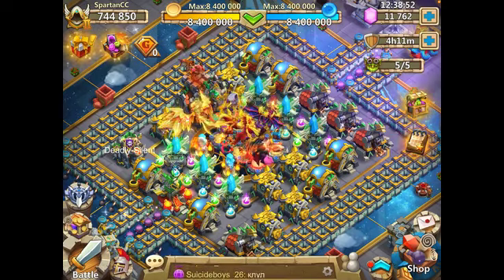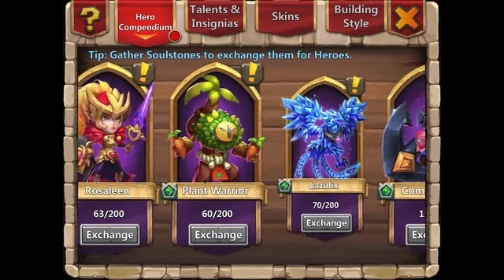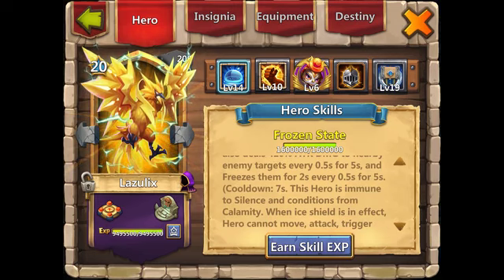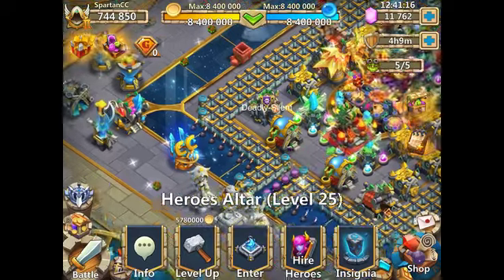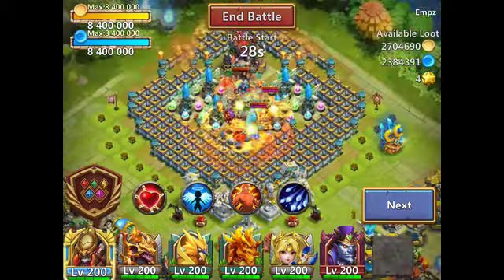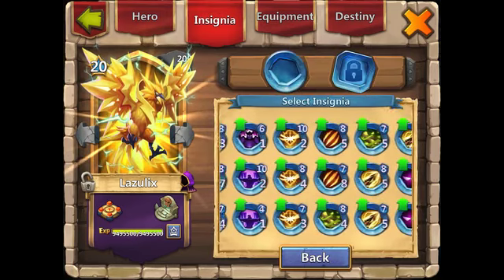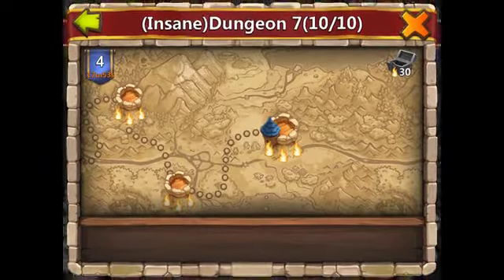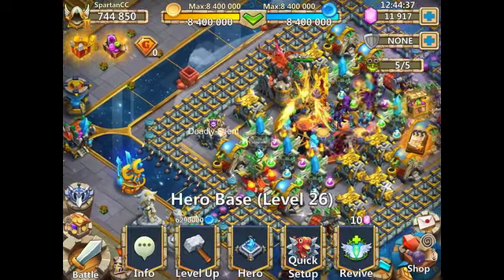Castle Clash Lazulix Best Talent DPS or Survival?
Hey everyone! Here is my Lazu build for both dps and survival! Please comment your lazu build down below!